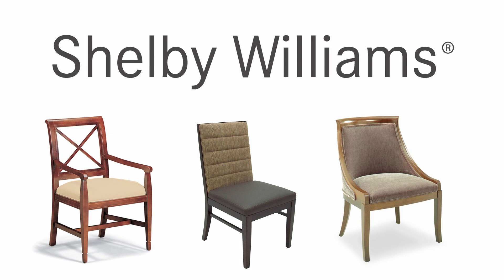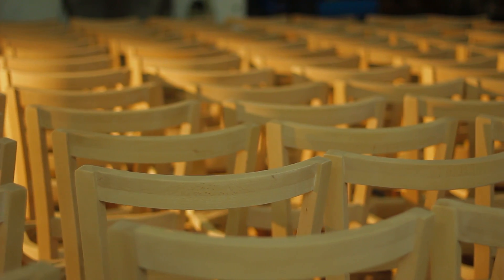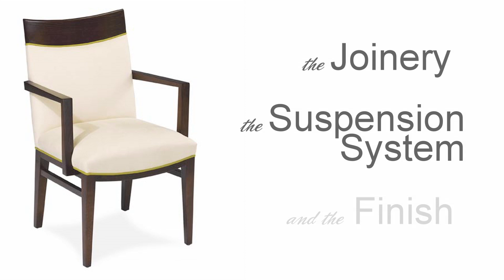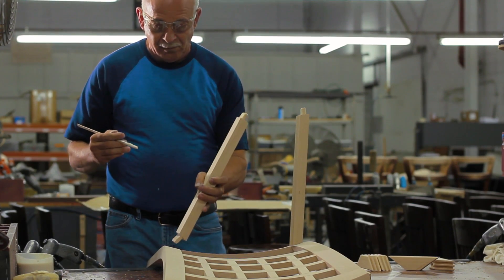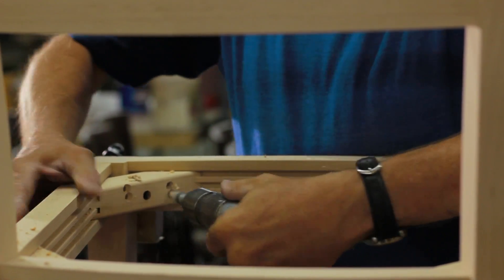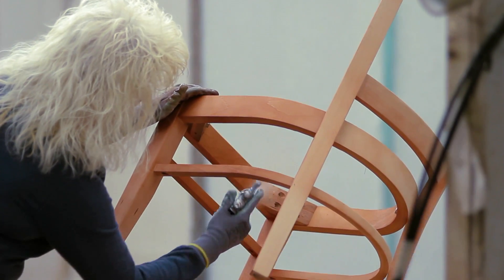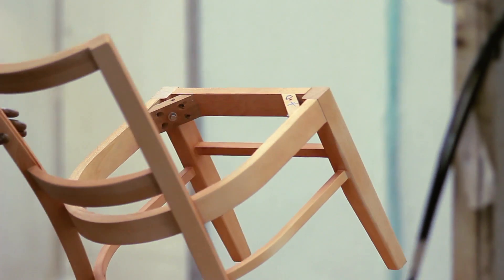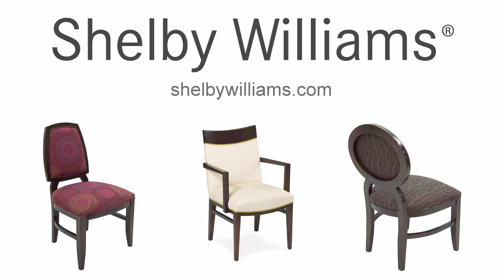Shelby Williams Wood Seating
BUILT TO WITHSTAND YEARS OF SERVICE IN COMMERCIAL APPLICATIONS. High quality hardwood frames provide durability and beauty. Many styles feature solid bentwood  components, which eliminate joints, improving strength. The corner block system is the cornerstone of our chair design.